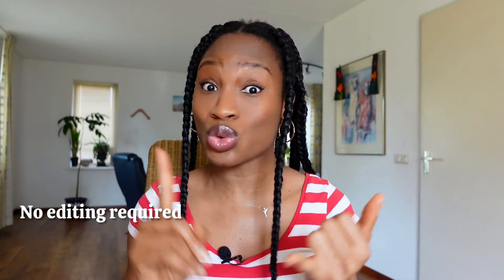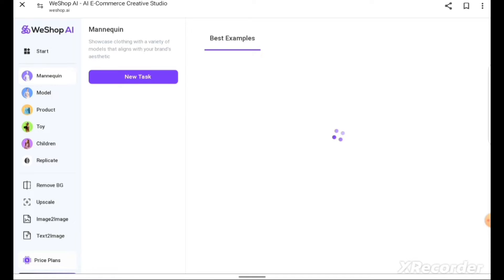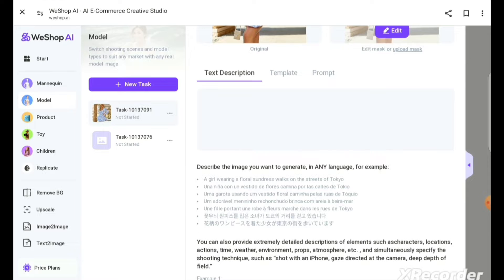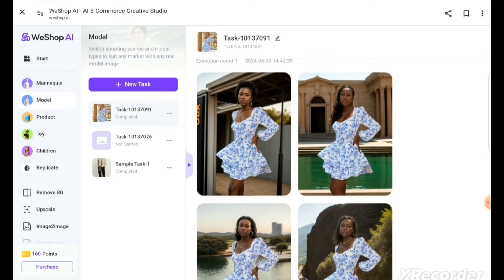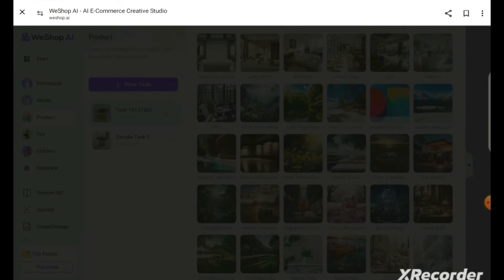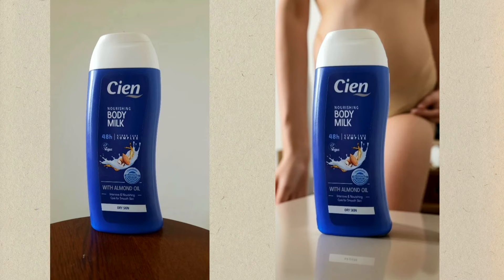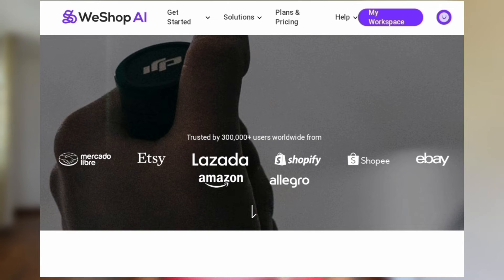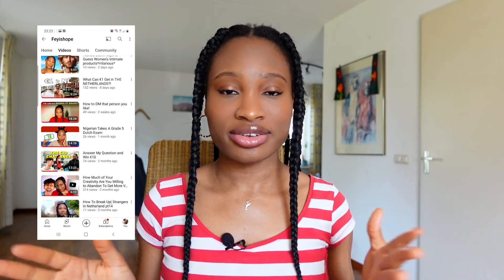This AI generates Realistic Human Models For Fashion Photography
This video is a tutorial on How To Create Stunning Product Photos For your Online Business using ai. This ai tool is called Weshop.ai and can be used for webshops like Amazon, Etsy, Shopify and any other online webshop.

Track: Lost Sky - Vision pt. II (feat. She Is Jules)
[[NCS 10 Release]
Watch:Lost Sky - Vision pt. …